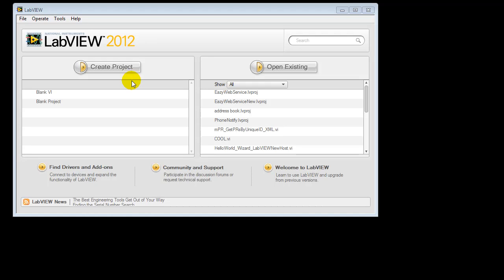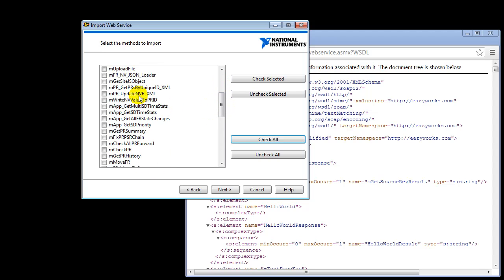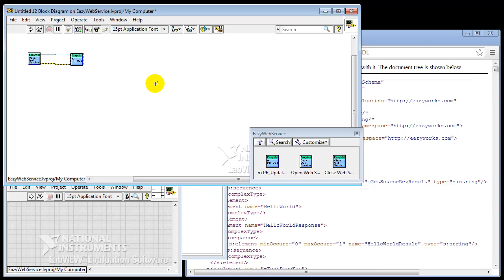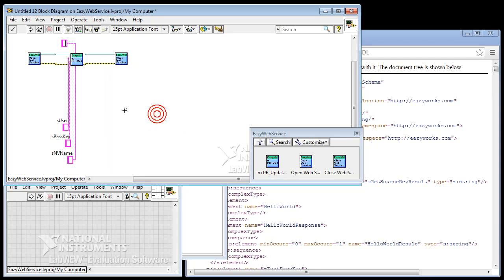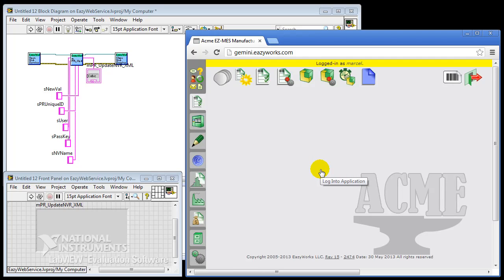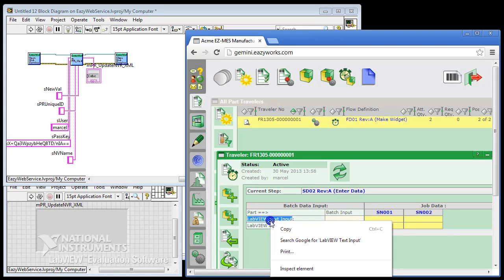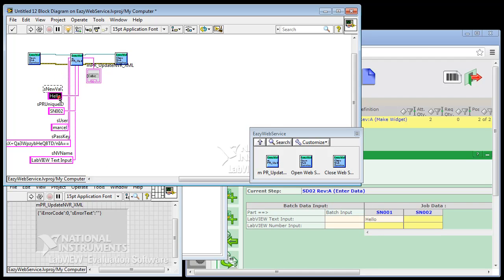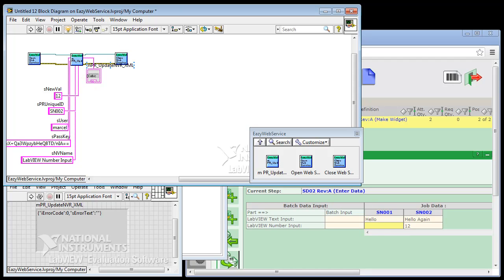LabVIEW Integration with EazyWorks Cloud MES [Manufacturing Execution System]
This video demonstrates integration of LabVIEW and EZ-MES using the EazyWorks WebService API.

EZ-MES is a real time browser based Manufacturing Execution System for managing, tracking, controlling, documenting and improving work-in-process on a factory floor.

EZ-MES belongs to the new generation Manufacturing Execution System that are Cloud based, also referred to as:

Cloud MES

EZ-MES has an open API build-in. API stands for Application Programming Interface (API) and allows you to connect other software and devices to EZ-MES. This video demonstrates integration of LabVIEW